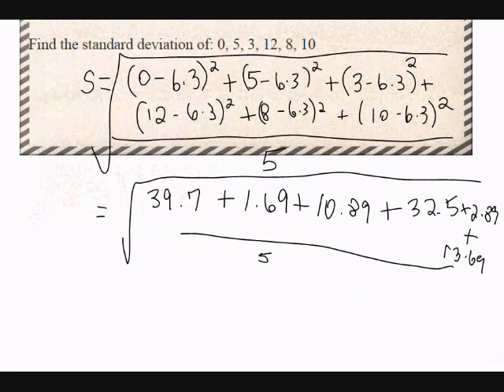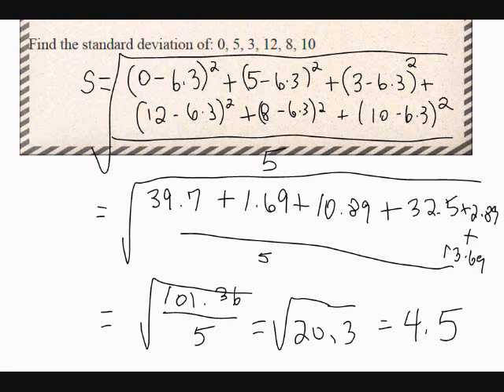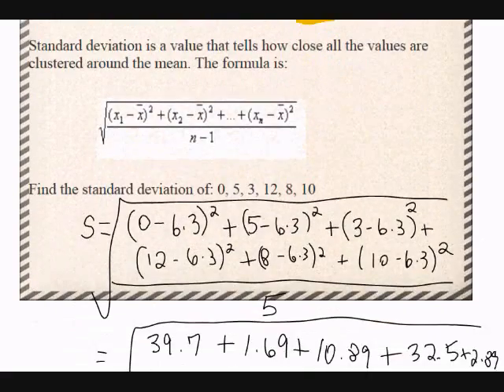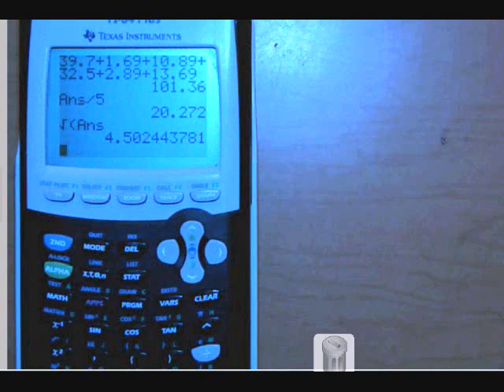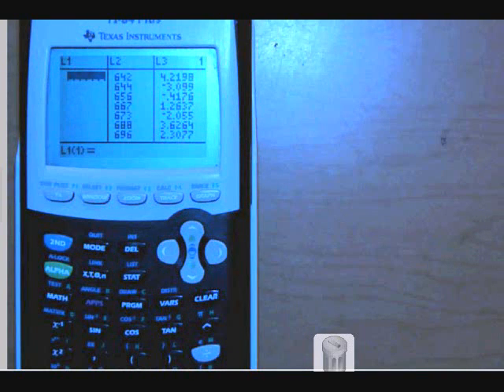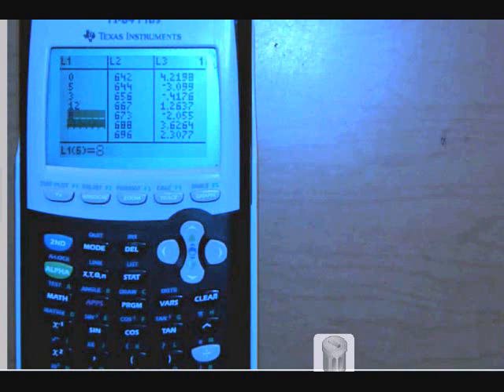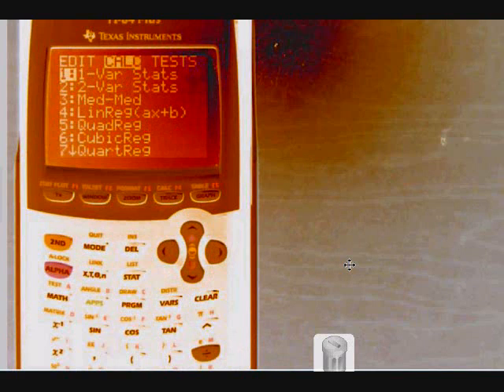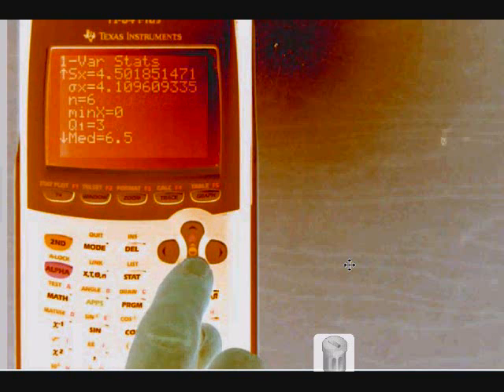alg 4 3.18.2010 part 2.wmv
center and spread